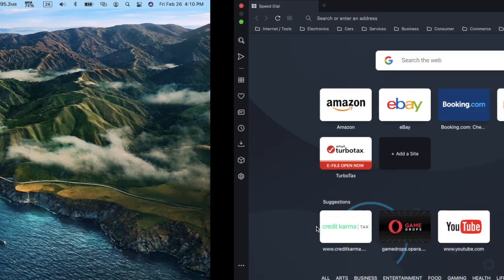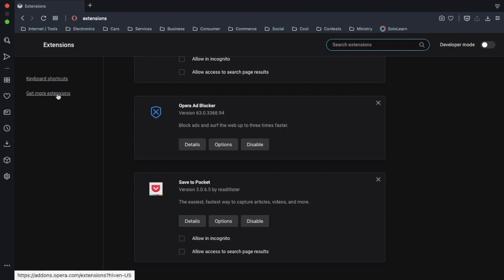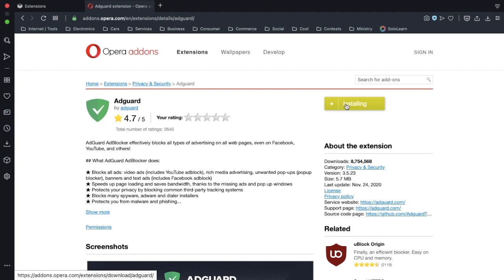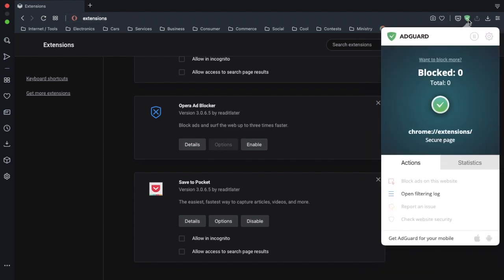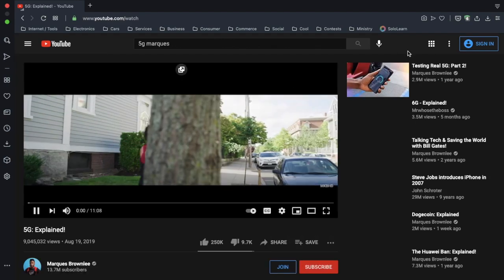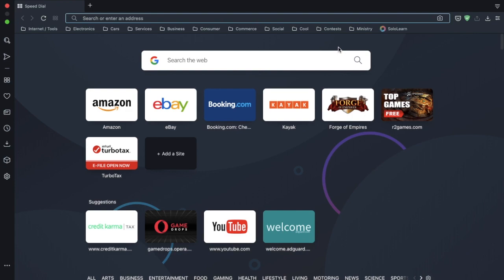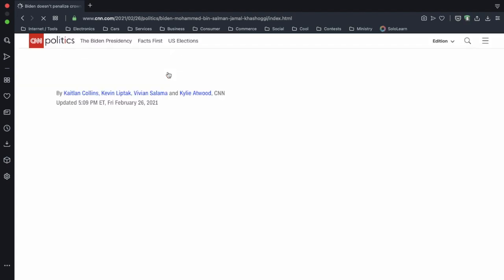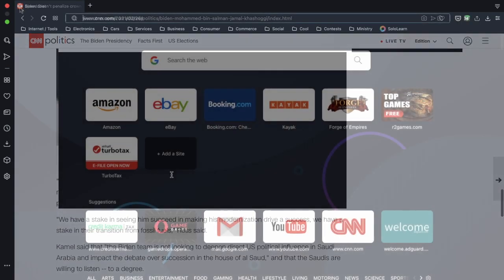How to Block Ads in Opera Using AdGuard – Block Ads Easily and Free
Watch to learn how you can block ads easily and free in Opera for Desktop. This should block ads in YouTube and much more.

Note: This may not block every ad in every case.